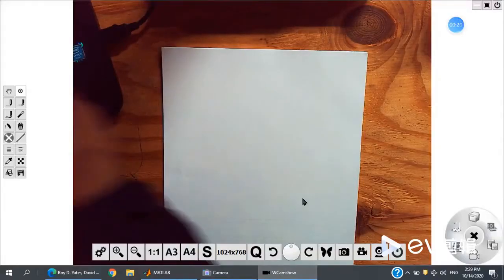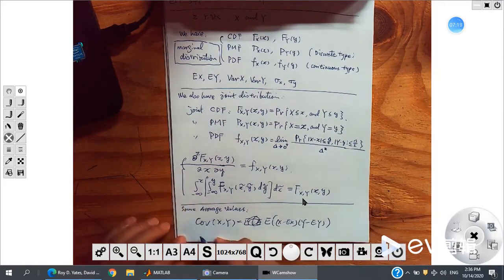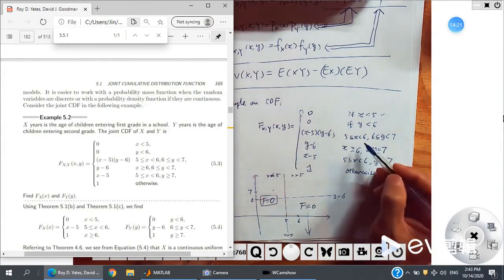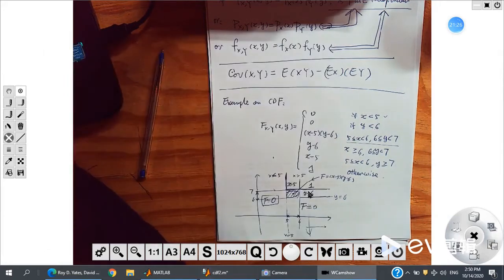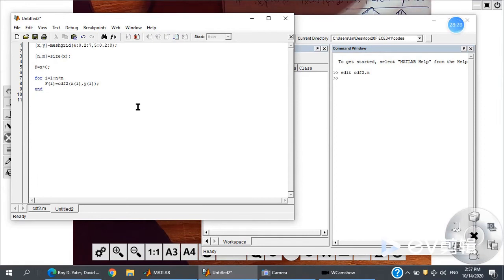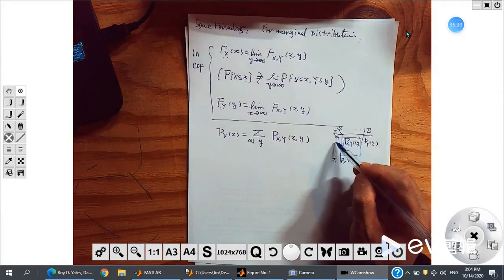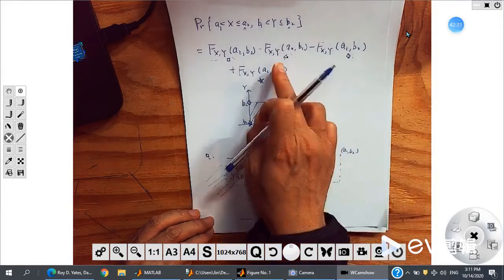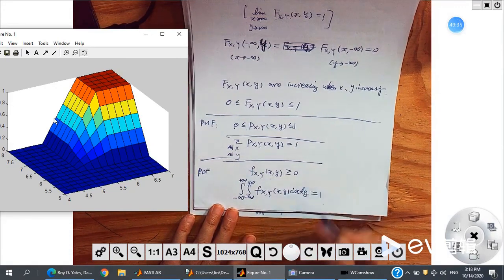ECE341 Lec09F Probability and Random Processes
Joint CDF